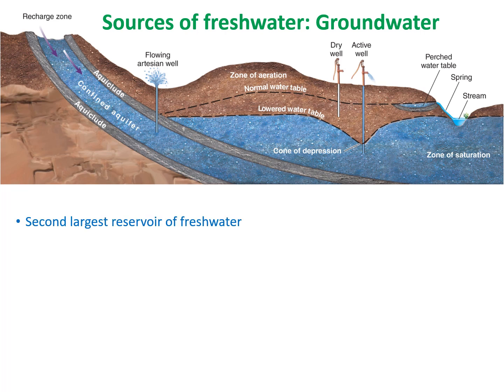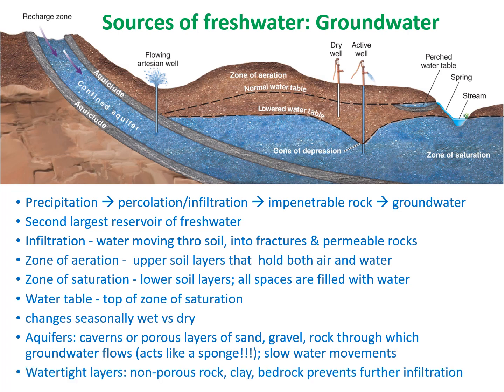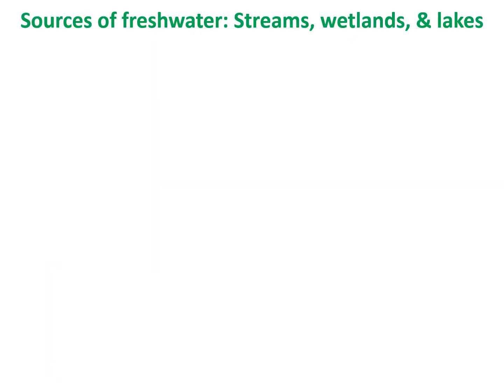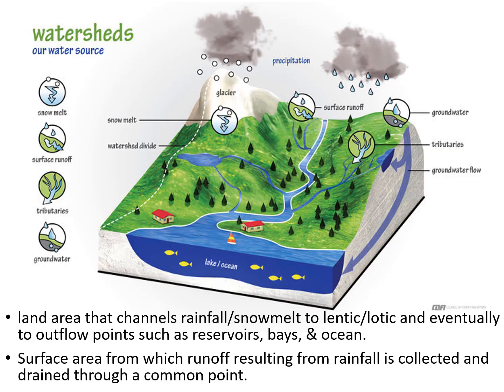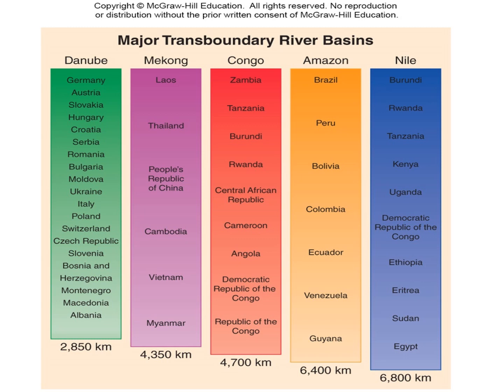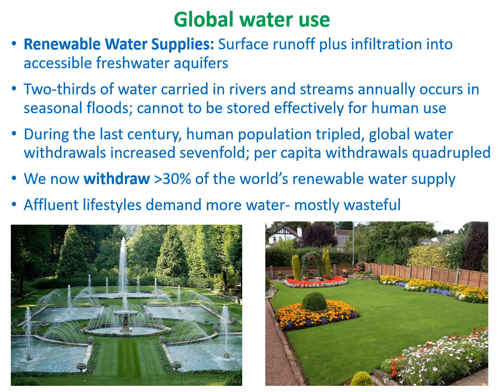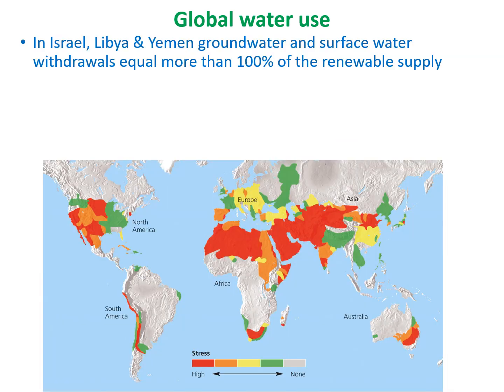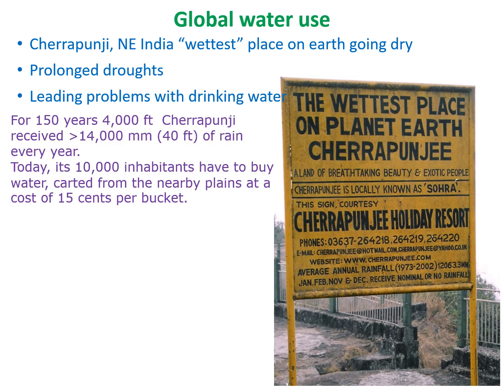Appr Env Sc Global freshwater resources Part 2